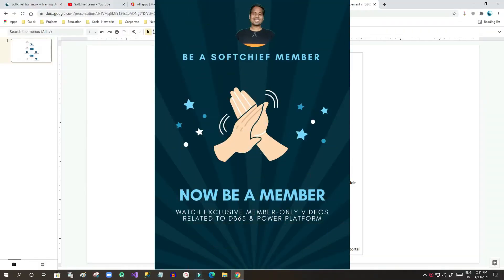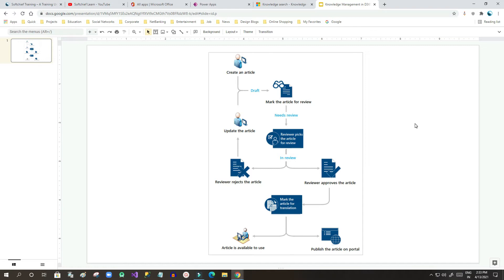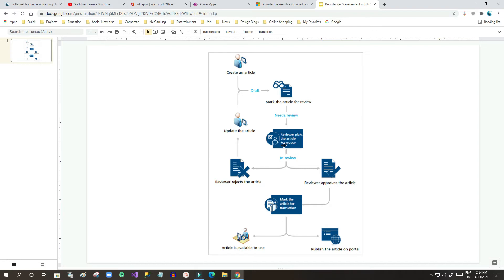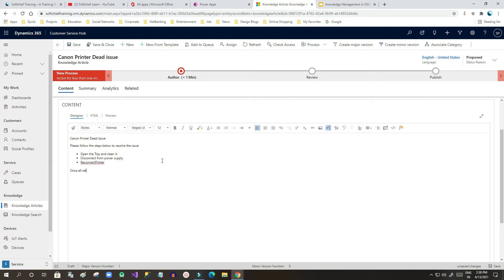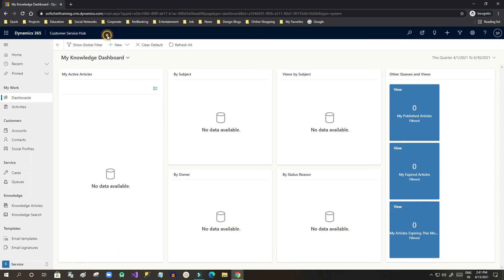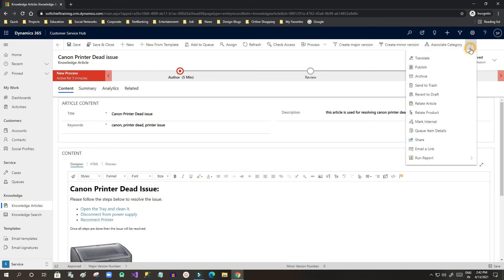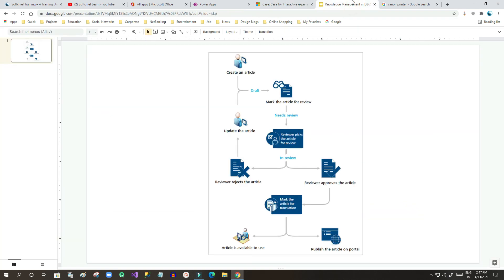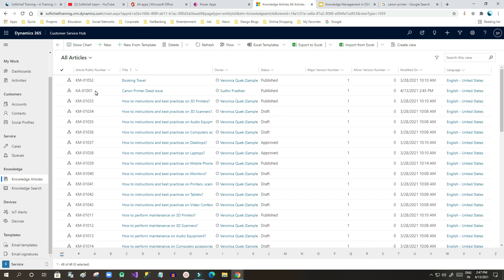Knowledge Management in Dynamics 365 | Knowledge Article, Knowledge Search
This video explains the below points on Dynamics 365 Customer Engagement CRM: Knowledge Management in Dynamics 365 | Knowledge Article, Knowledge Search | Dynamics 365